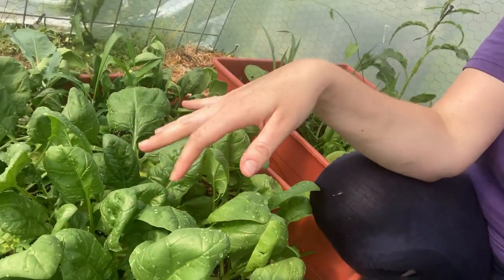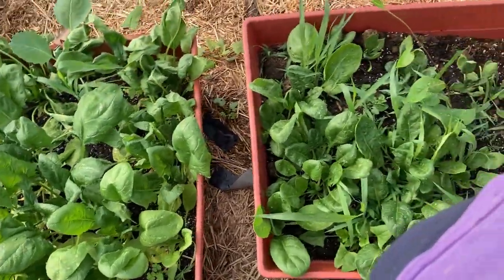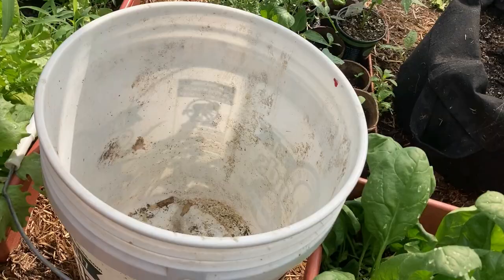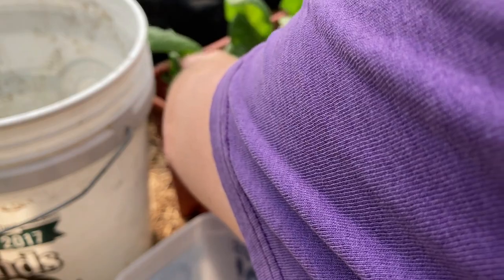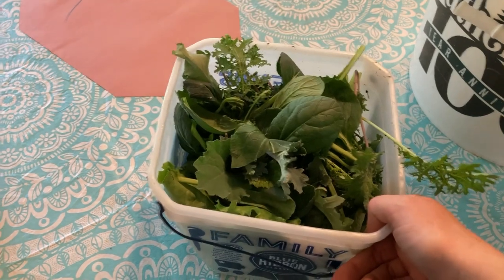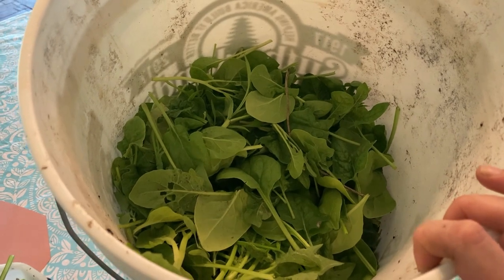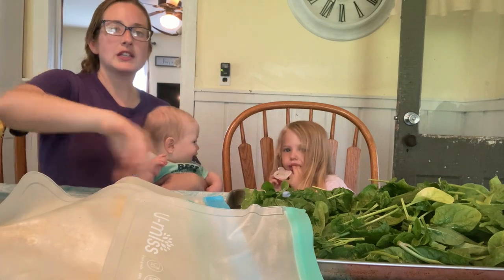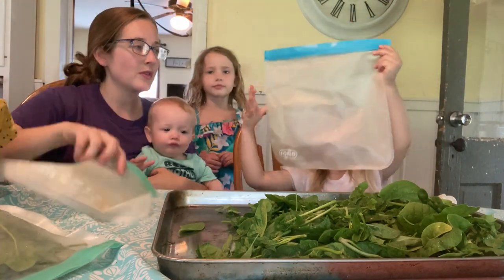Big Greenhouse Harvest! | Picking and Preserving our Spinach and Lettuce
Re-Usable Silicone Ziploc Bags
Beeswrap Reusable Storage Wrap

GET CONNECTED

Our Wish List: